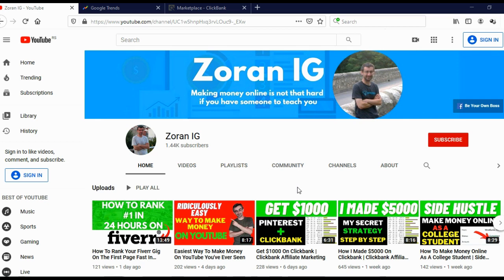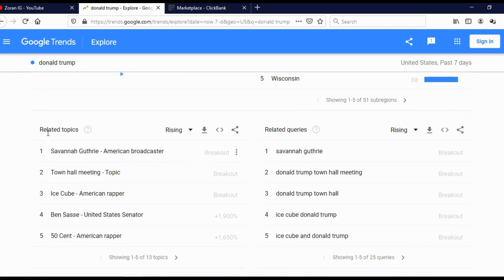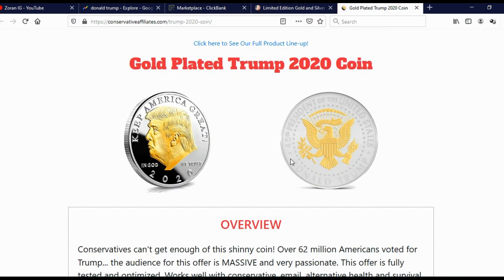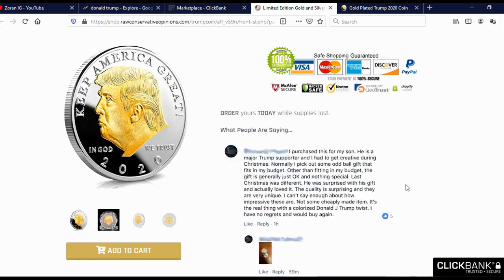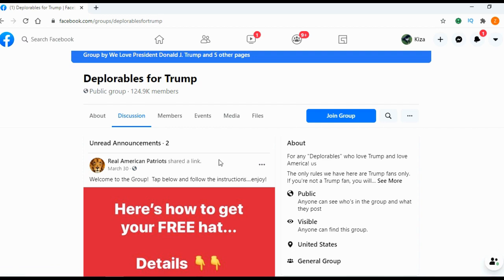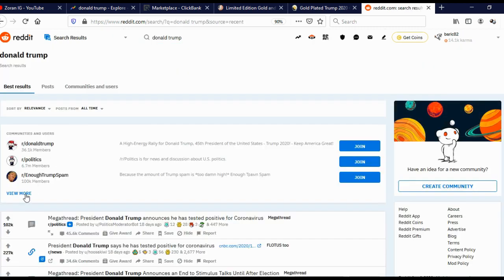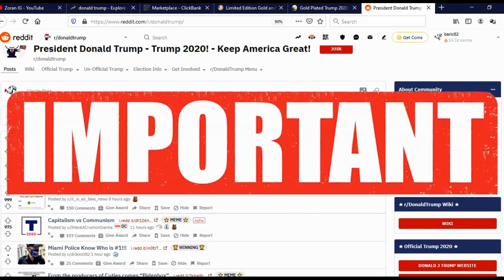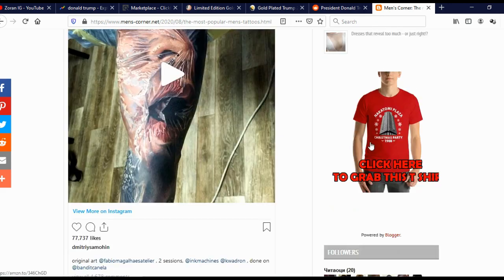Use This Secret Clickbank Affiliate Marketing Money Making Strategy + 🔥 FREE TRAFFIC 🔥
Exploit this secret Clickbank Affiliate Marketing Money Making strategy + 🔥 WITH FREE TRAFFIC 🔥

In today’s video I show you how to combine hot trends and Clickbank affiliate marketing to make money online, even if you are a beginner.

I’m showing you a free tool you can use to find those hot trends, showing you how and where to find related products you can promote, and two instant free sources of clickbank traffic that you can use to promote those products.